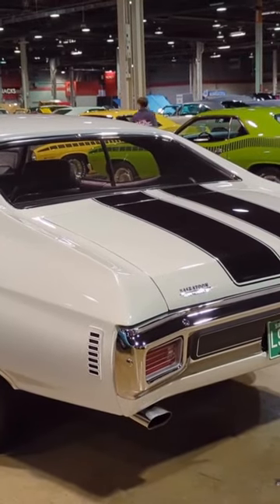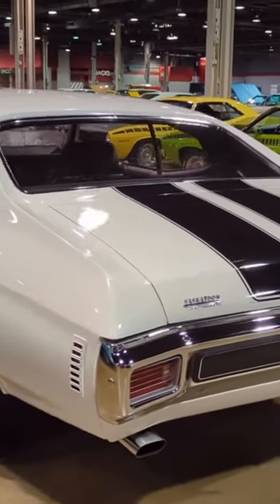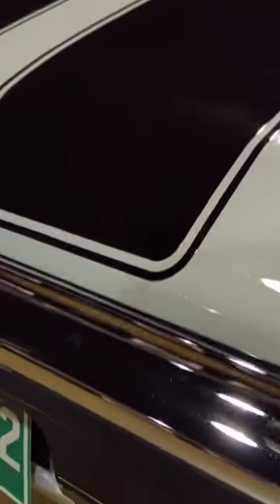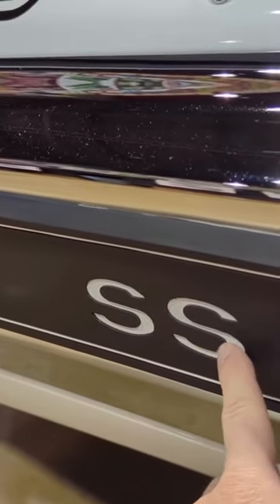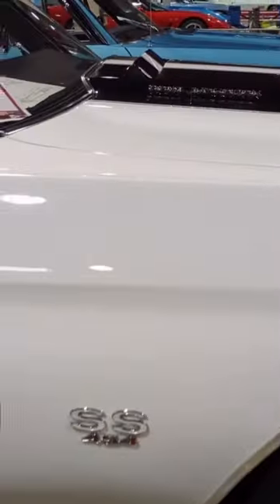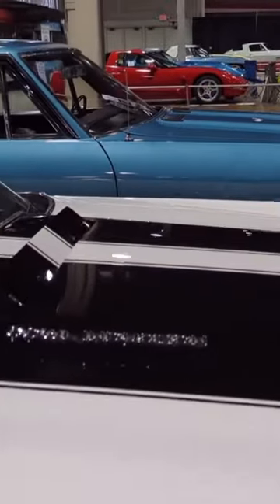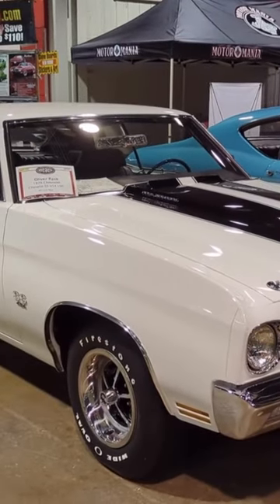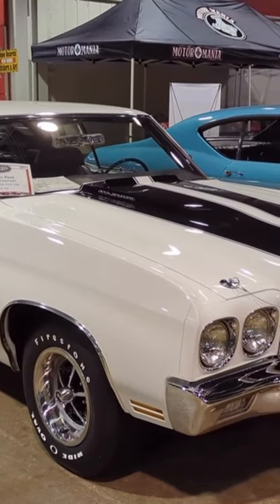1970 Chevelle SS 454 LS6 with Cowl Hood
1970 Chevelle SS 454 LS6 with Cowl Hood

Amazing Collector Car!